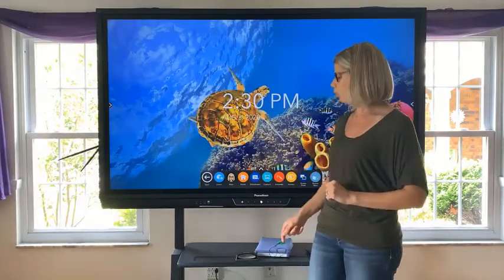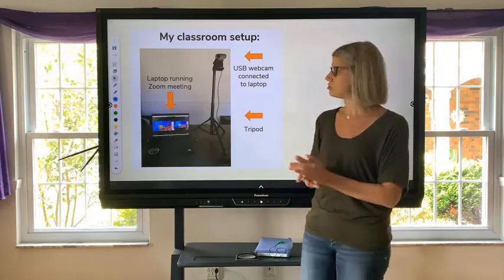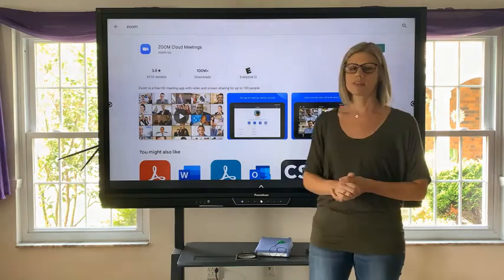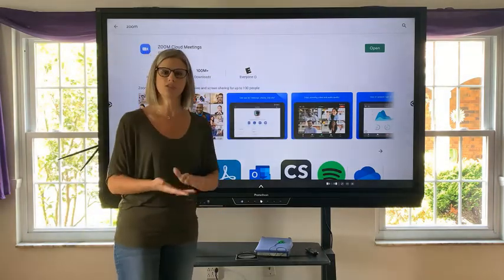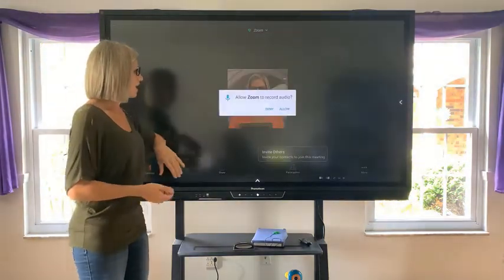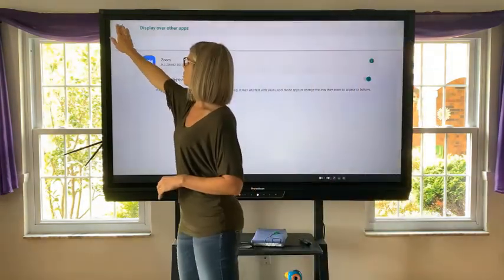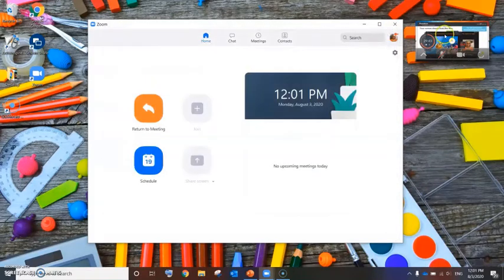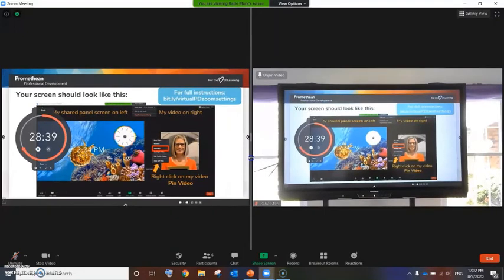Zoom and your ActivPanel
Leverage Zoom on your ActivPanel for student engagement in Remote/Hybrid Learning Environments